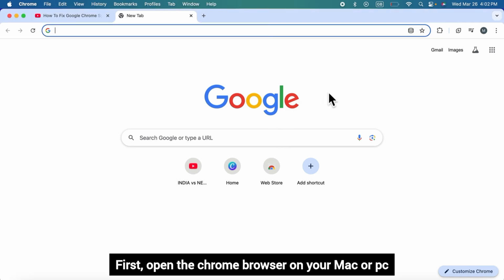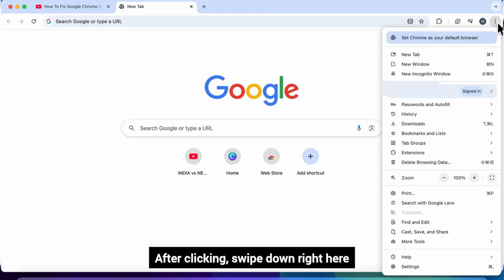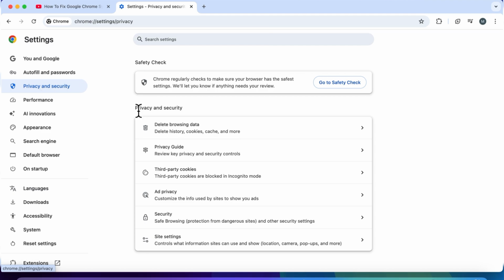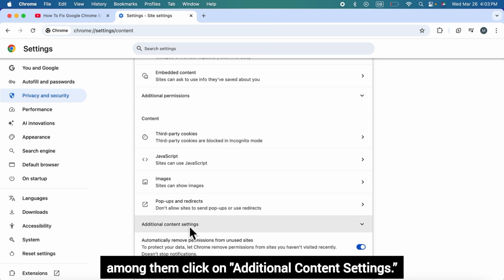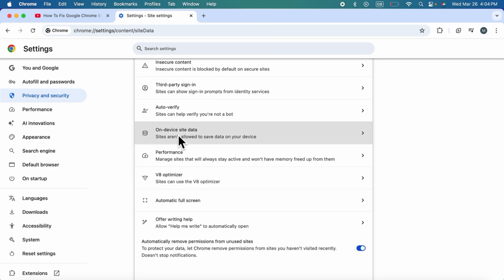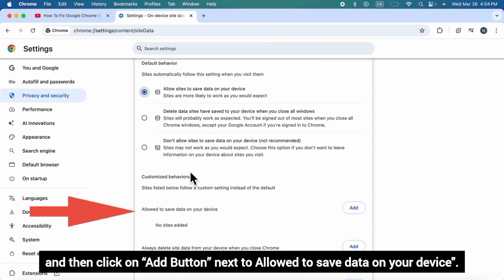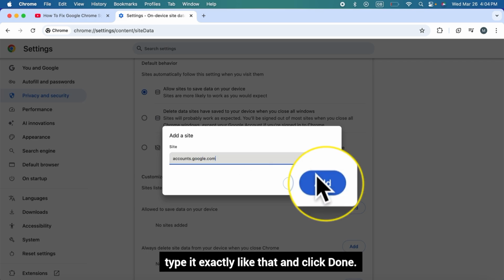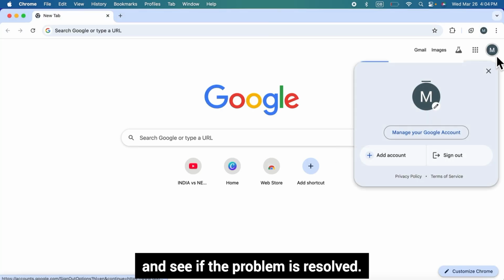How to Fix Google Chrome Sync Paused Problem in PC and Mac